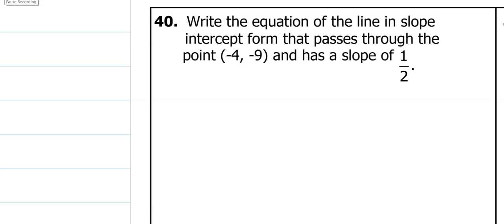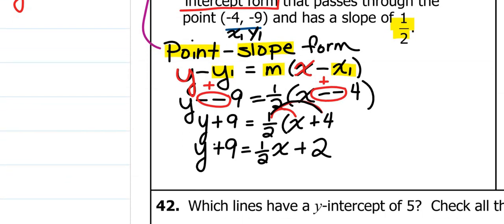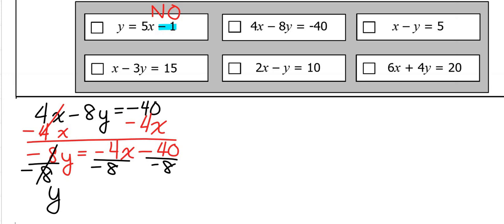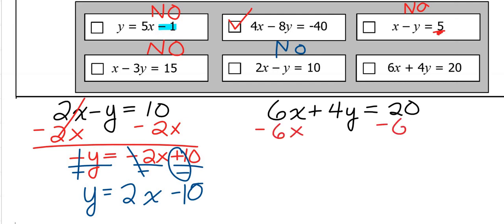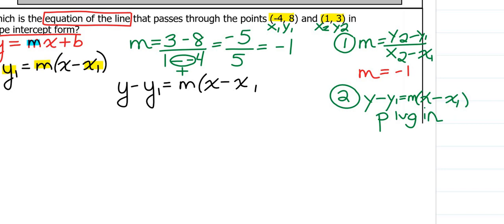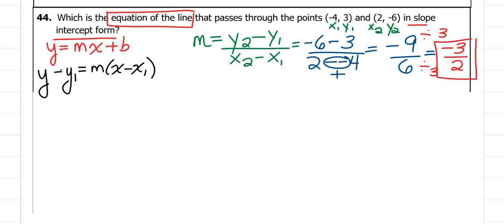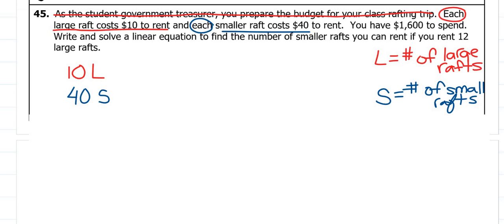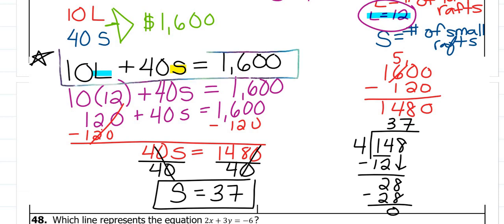Algebra 1 Midterm Review p 6